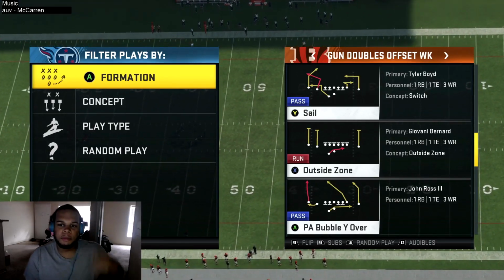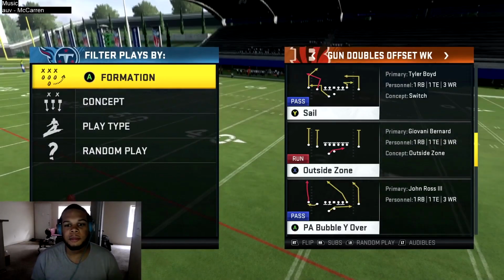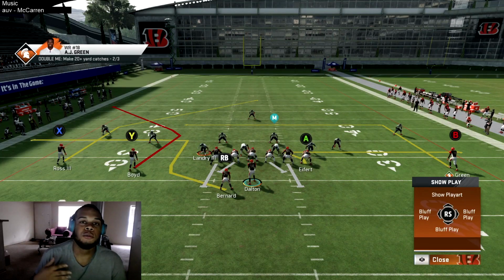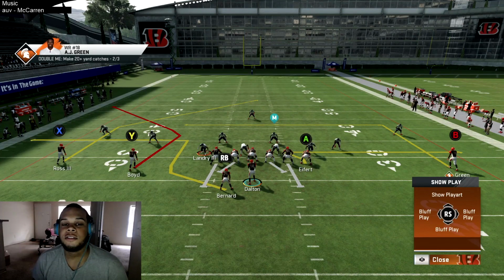DISCUSSING 5 WR OUT OFFENSES IN MADDEN | GUN DOUBLES OFFSET WK- SAIL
Talking about why people should run 5 out offenses in madden 20. A 5 out offense is when 5 players go out in routes. I am using the Sail play from the Gun Doubles Offset Wk formation as an example.

There are a lot of ways that you can run your passing offense in madden 20. I just want players to consider another way that they can go about it. A lot of pro madden players only run their offenses in one way. I believe that can cloud a bit of judgement for some less experienced madden players in the community. So that is why I am making this video to help less experienced madden players see that you can go about your offense in a few different ways.